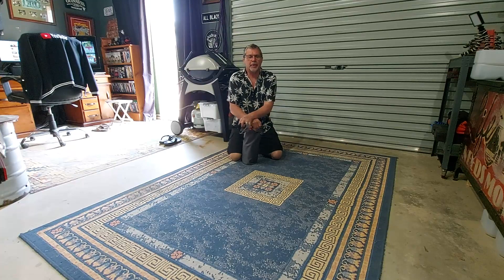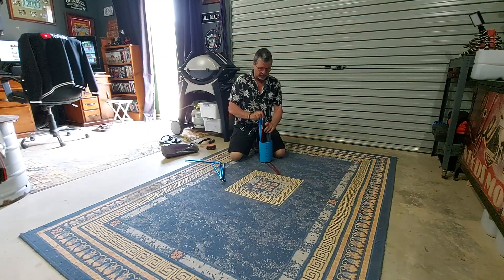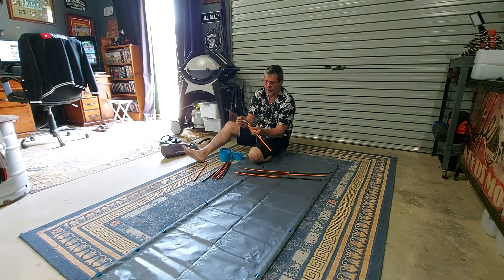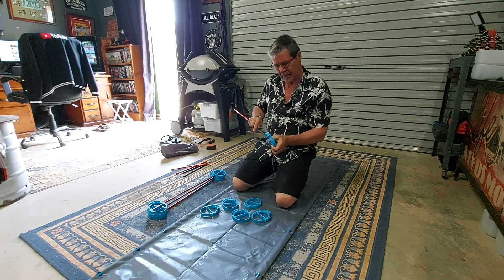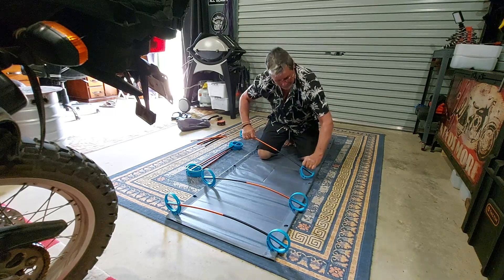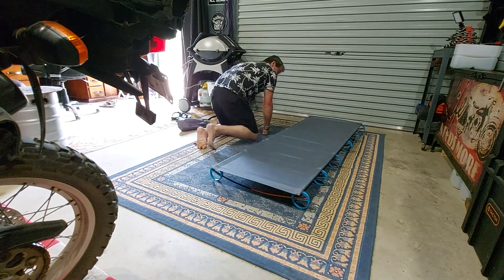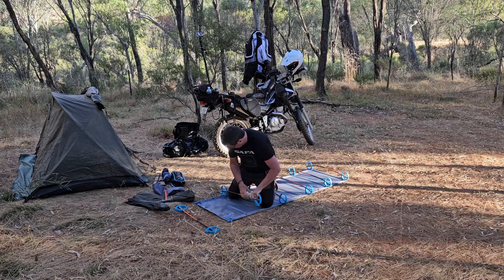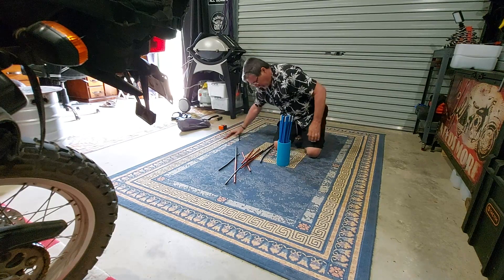Ultralight Camping Cot, folding camp stretcher suitable for hiking motorcycle camping portable.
The best I have slept on , a camping cot that is ultralight easy to set up and cheap suitable for motorcycle camping hiking and fits most tents ,This stretcher will add comfort to your next overnighter in the outdoors  .
Don't forget  my next video on my sleeping systems that I use with this cot .